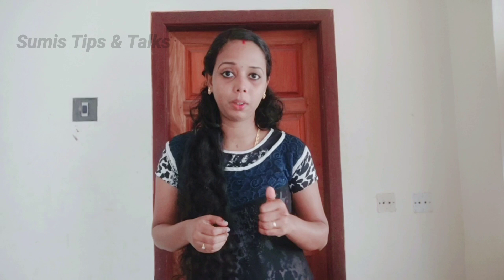തൈരിന്റെ കൂടെ ഇതുകൂടി ചേർത്തു കഴിച്ചാൽ എത്ര മെലിഞ്ഞവരും തടിക്കും പരീക്ഷിച്ചു വിജയിച്ച tip 🔥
Dear Friends,

❤️Don't forget to bump the quality up to HD❤️

         Hope this video help you guys..let me know your comments in comment section. I find happiness when I share the things that i know.

    Thank you ♥♥Sumi Ragesh♥♥

Everything you see on this video  is created  by me unless otherwise stated. Please do not use any photos or content  without  asking me.